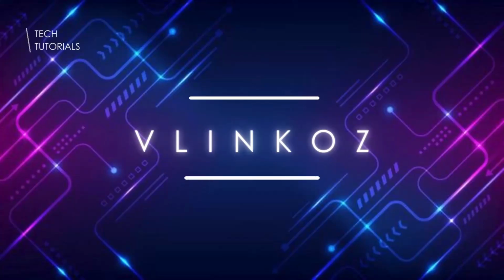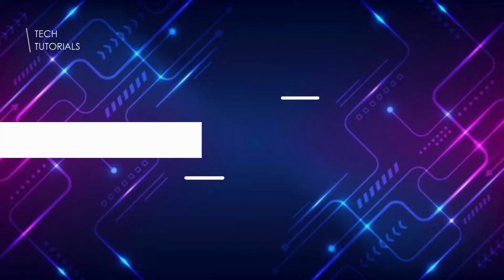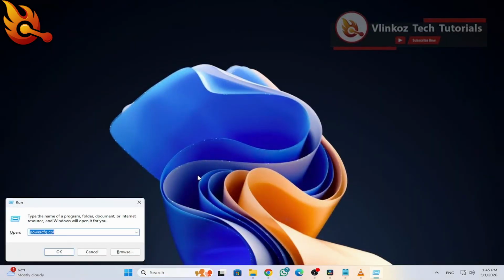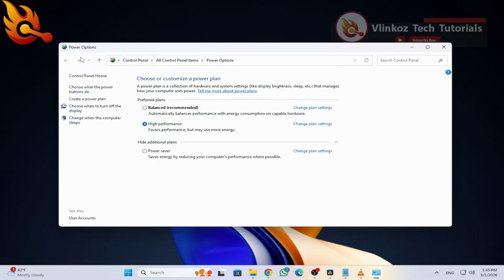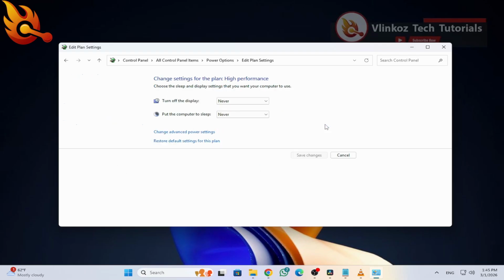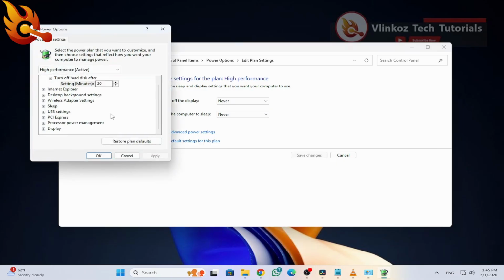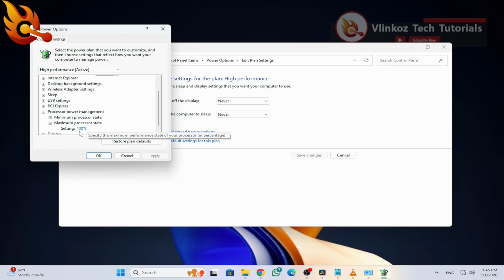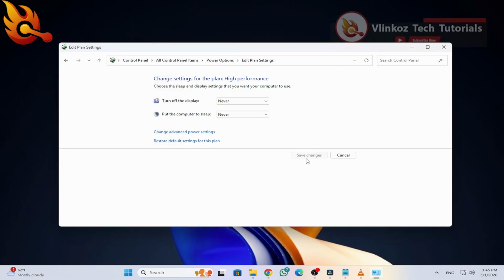CPU Not Running at Full Speed Windows 11 How To Optimize CPU For Gaming CPU Turbo Boost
Is your Windows 11 CPU not running at full speed? This video provides a clear, step-by-step solution to fix your processor's performance issues. Learn how to access power options and adjust crucial settings within the advanced power management to ensure your CPU operates at its maximum potential, boosting your computer's overall speed and responsiveness.

⏱️ Timestamps ⏱️
00:00 Intro
00:18 Steps
01:15 Outro

how to fix windows 11 cpu not running full speed
troubleshoot windows 11 slow cpu performance
increase windows 11 processor speed issues
windows 11 maximum processor state setting
optimize windows 11 power options for speed
resolve windows 11 cpu throttling problem
CPU Not Running at Full Speed Windows 11
increase processor speed
how to increase processor speed in laptop
cpu booster